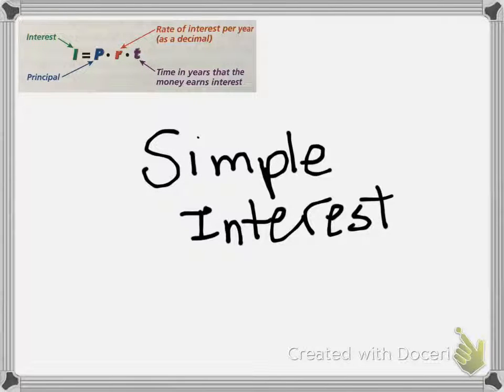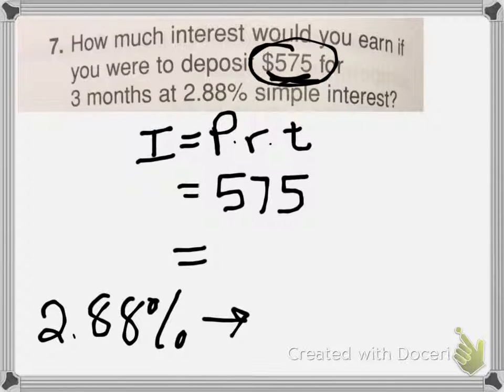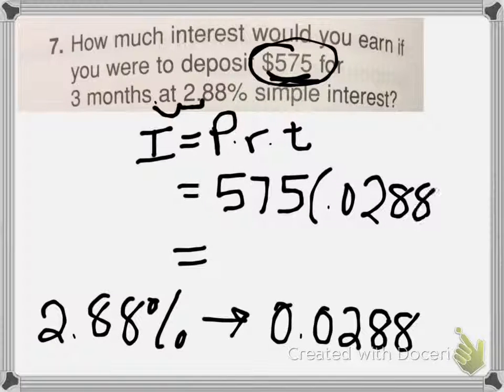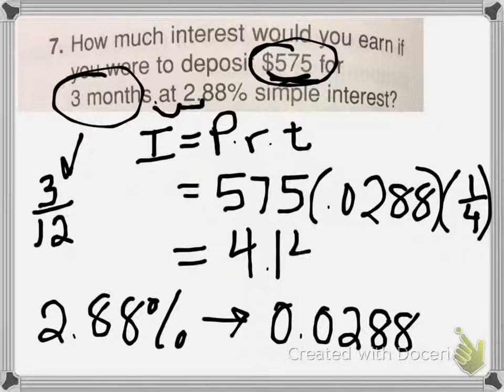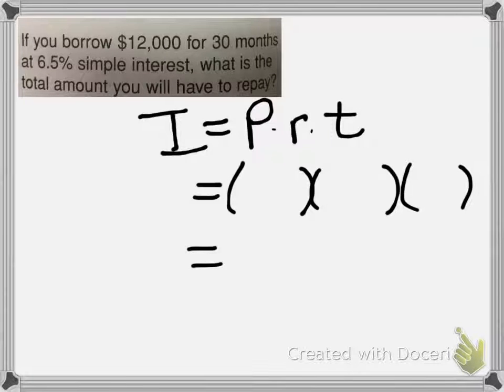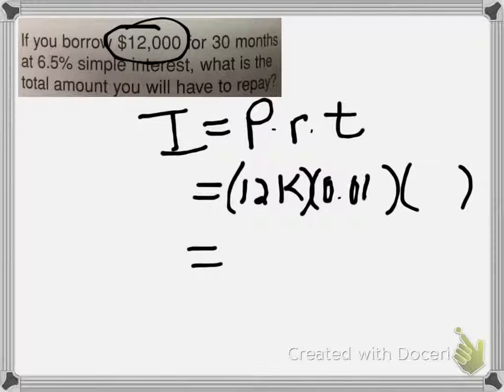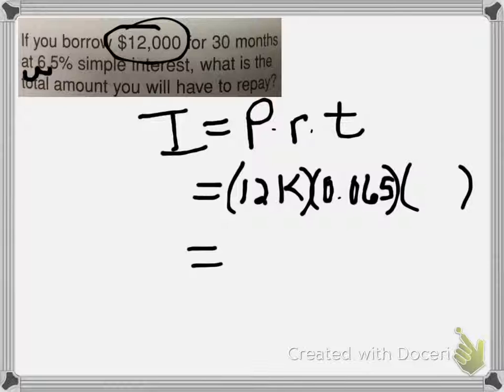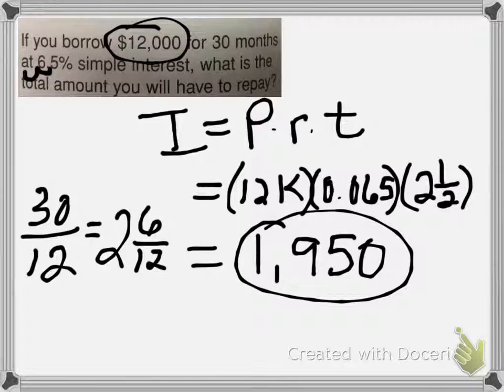Simple Interest Calculations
The brief tutorial to help with the basics of the simple interest calculation.